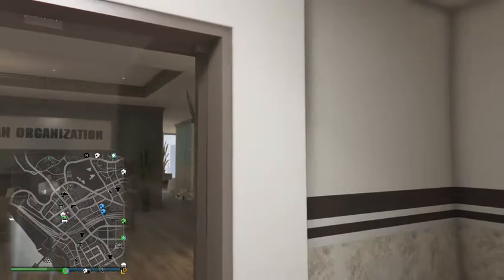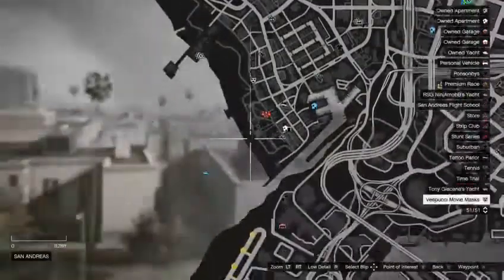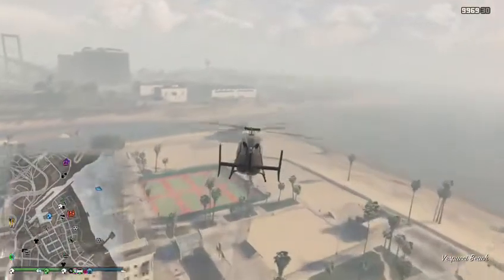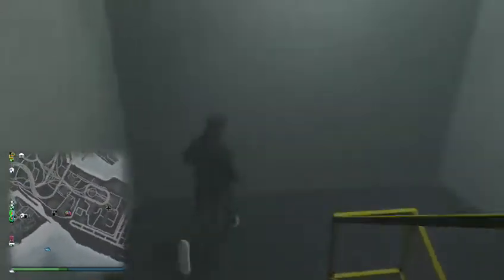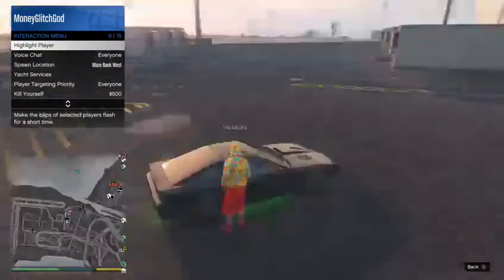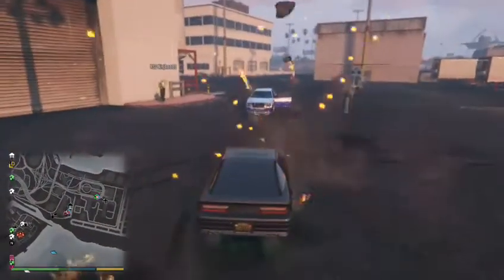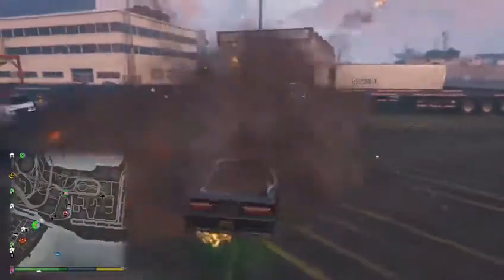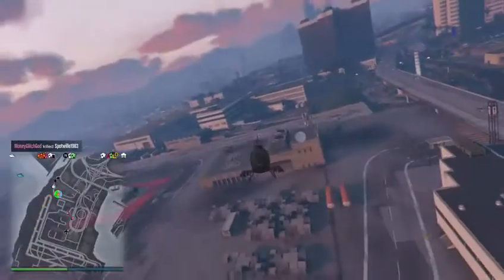Gta 5 Online - *BRAND NEW* God Mode Vehicle Glitch (FULLY INVINCIBLE!!) Import/Export Patch 1.37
*UPDATE*may be patched for some systems** Most of my glitches are not patched (95%) ENJOY my channel!

THIS MAKES ALL OF THE NEW PEGASIS VEHICLES COMPLETELY INDESTRUCTIBLE . I am giving away a FREE XBOX 360 WITH A MOD MENU IN ONE MONTH.

gta v working money glitch
working duplication glitch grand theft auto
gta v online import export dupication glitch
working duplication glitch
lowrider duplication gta v
working gta v low rider money glitch
bennies money glitch
working duplication glitch gta v online 1.37
gta online import export 1.37
gta v working money glitch import export
gta 1.37 glitches